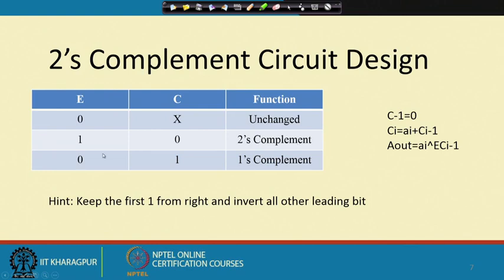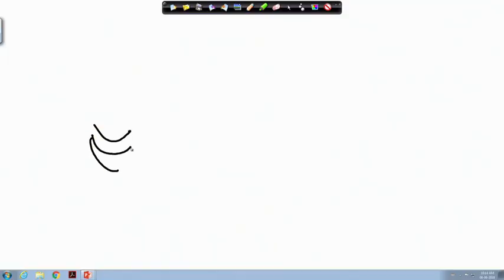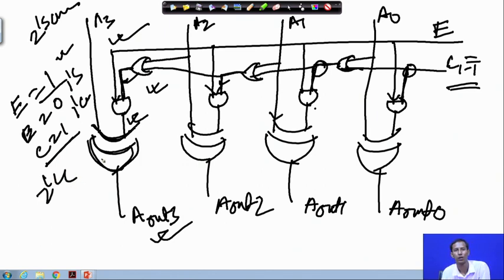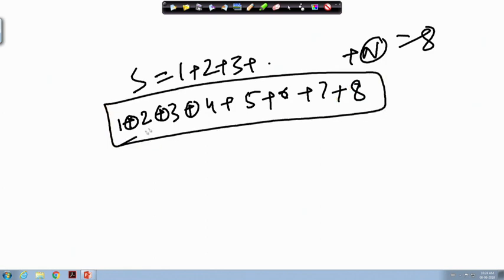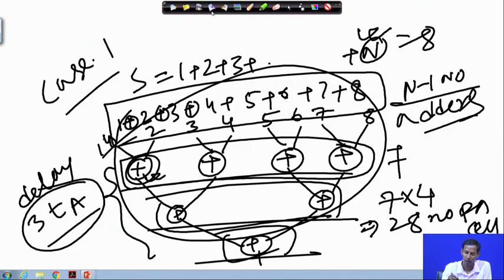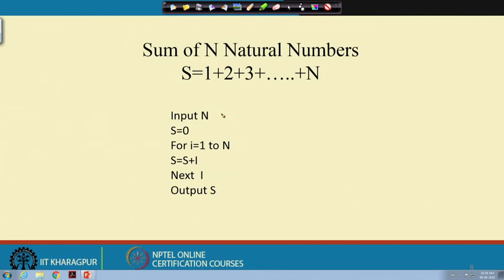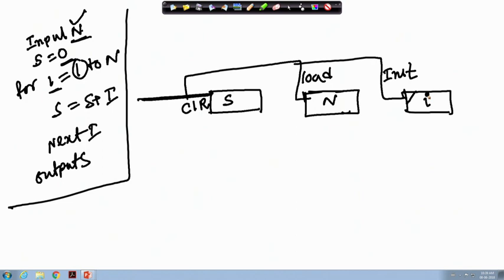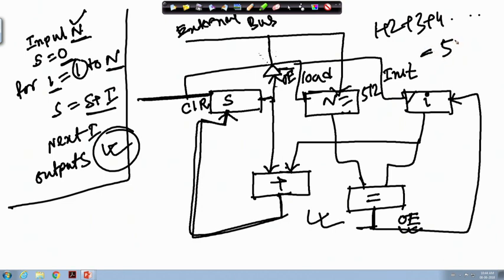Lecture 6 : Algorithm to Efficient Architecture Mapping (Continued)